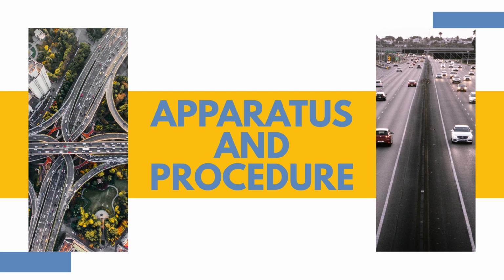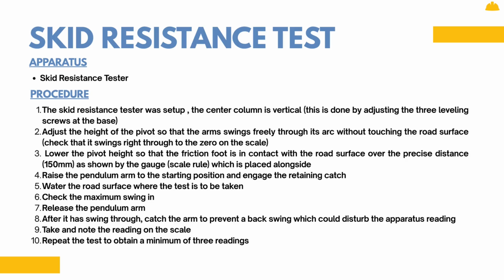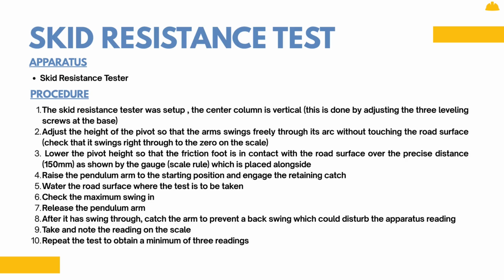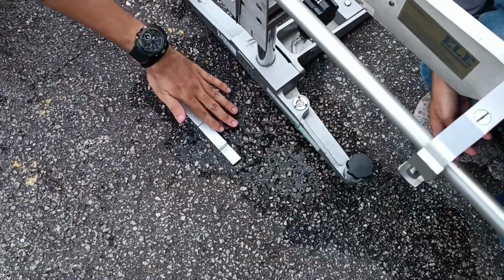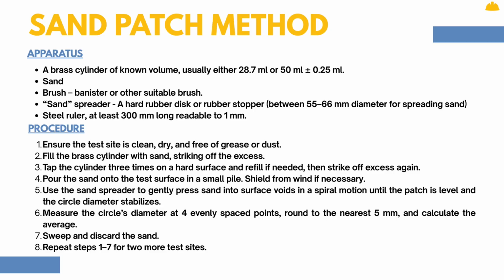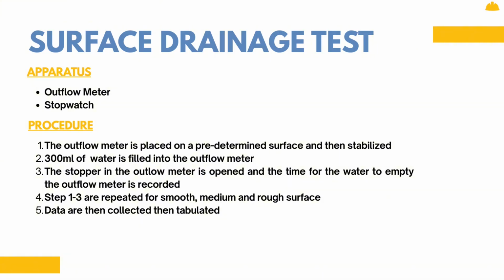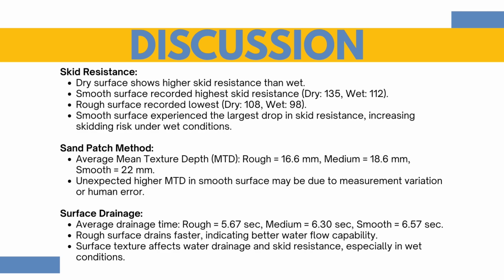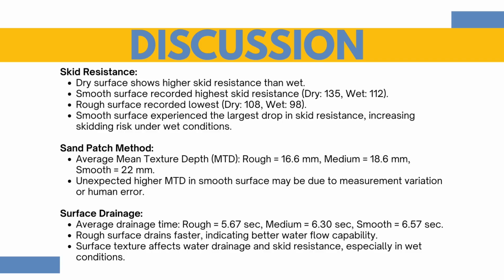ECG 565 HIGHWAY ENGINEERING PROJECT GROUP 4